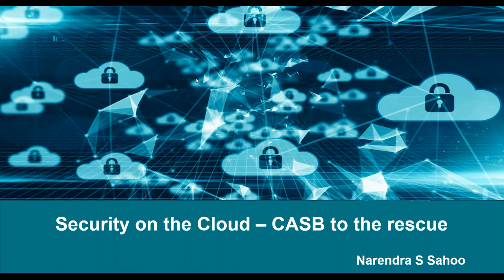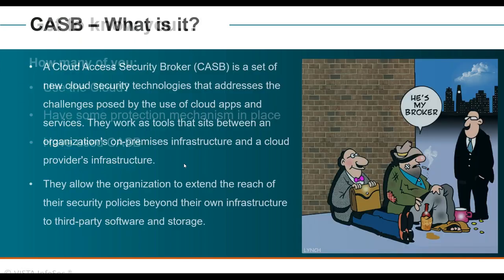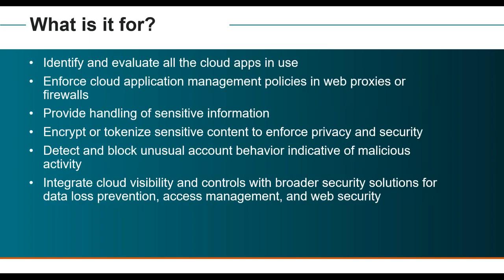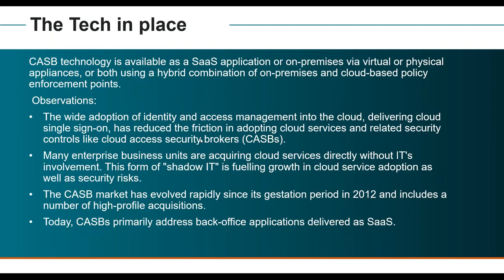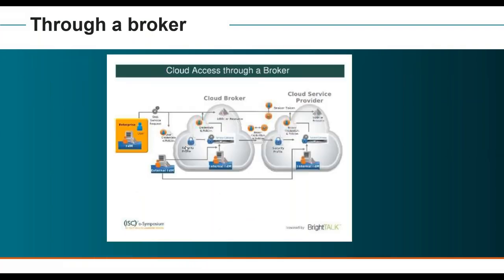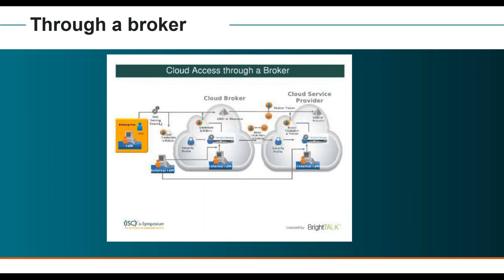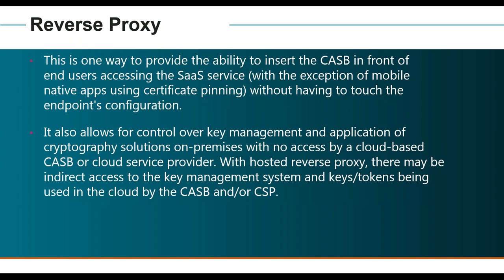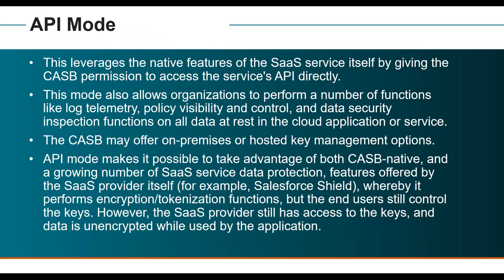Tackling security in the Cloud – CASB to the rescue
In this webinar, we'll explore:

• Data on current cloud security risks
• The gaps in cloud app security that result in data leakage and how CASBs fill these gaps.
• What makes CASBs different from security solutions built natively into cloud apps like Office 365.
• How CASBs integrate with existing identity and DLP solutions you may have in place.
• What CASBs can do to protect data on unmanaged devices.
• Critical deployment considerations

About Us

Established in 2004, VISTA InfoSec is involved from Day one in providing vendor-neutral consulting services in the areas of Information Risk Compliance and Infrastructure Advisory Services. Vista Infosec most commonly provides advice on SOC 1, SOC 2, PCI DSS, HIPAA, HITRUST, GDPR, ISO 27001. Having offices in Mumbai, Singapore, USA and offering services to clients all over the world.